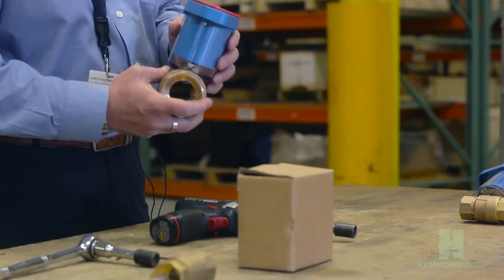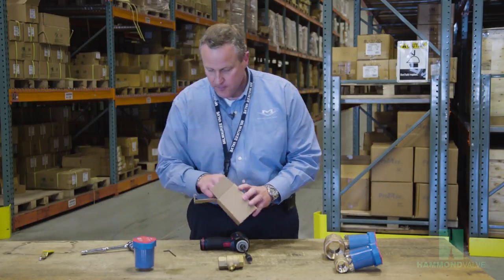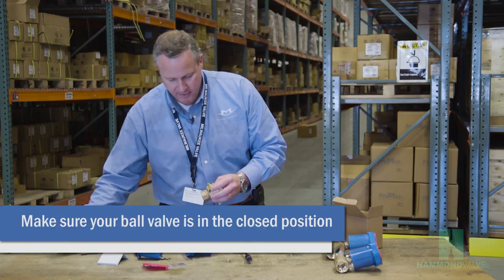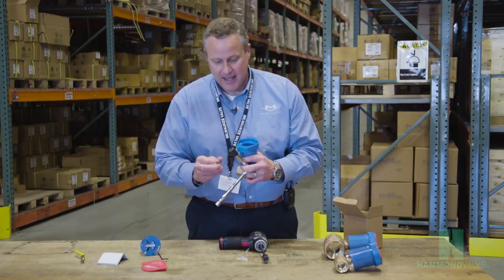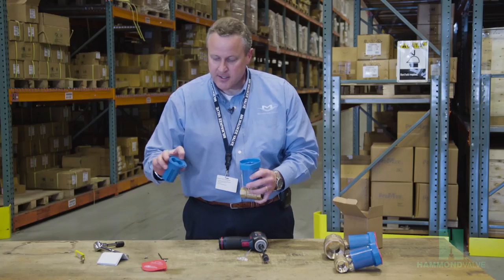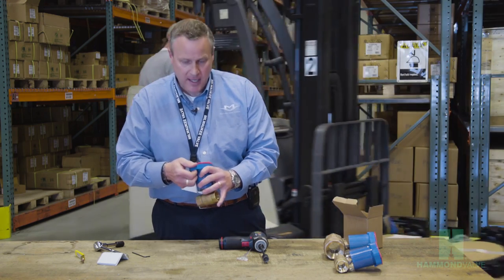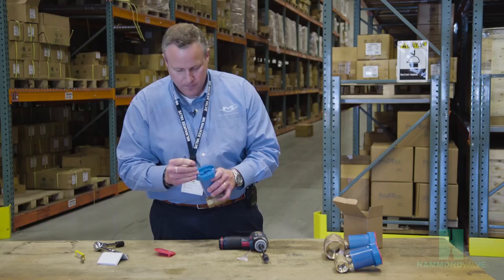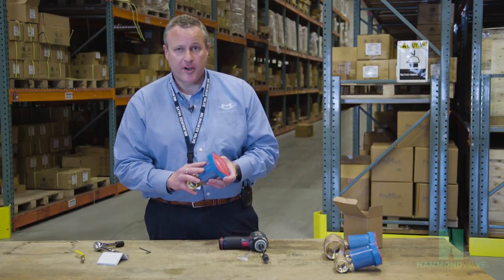Installing an INSULATOR® Handle with Memory Stop on a Hammond Ball Valve